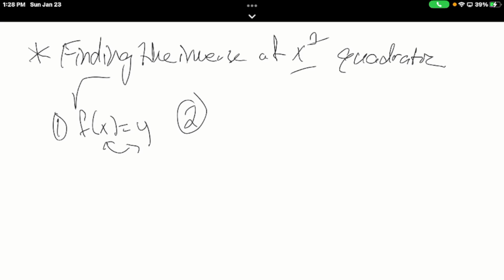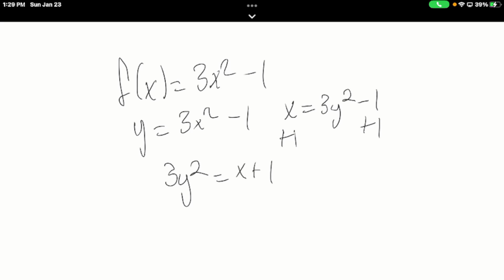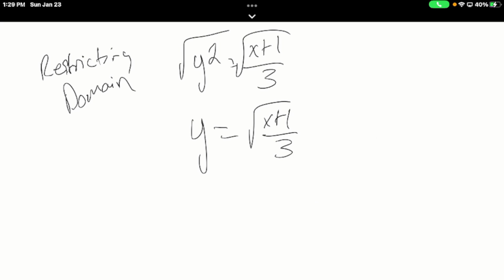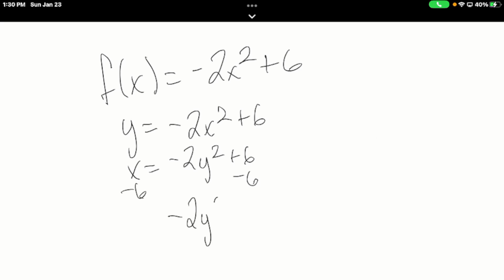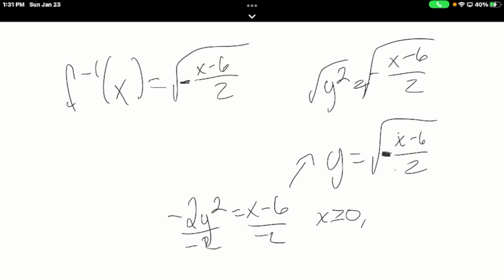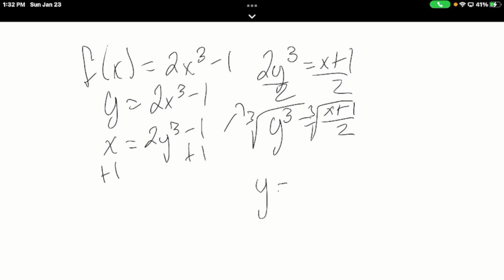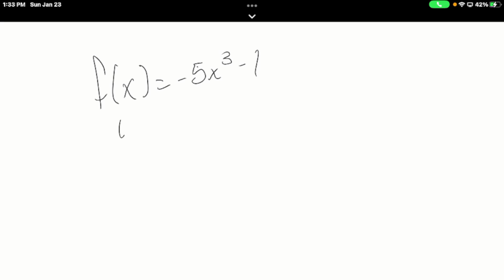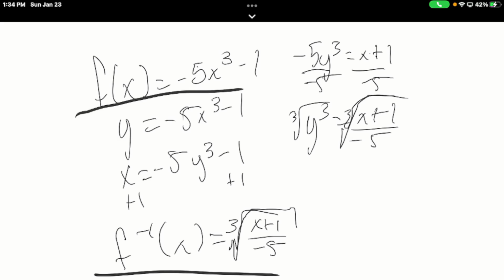Inverse of Quadratic and Cubic Functions